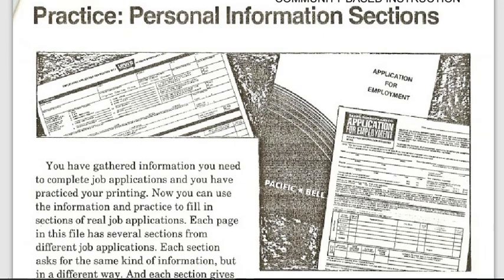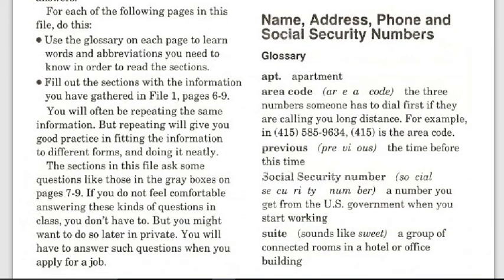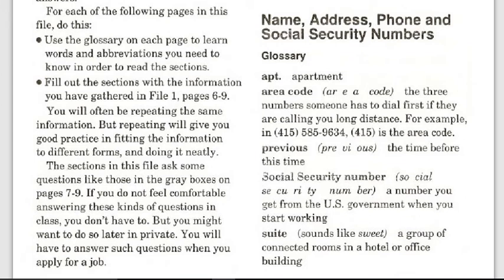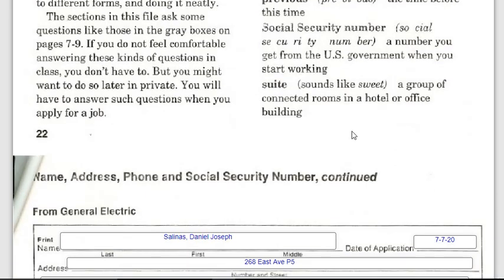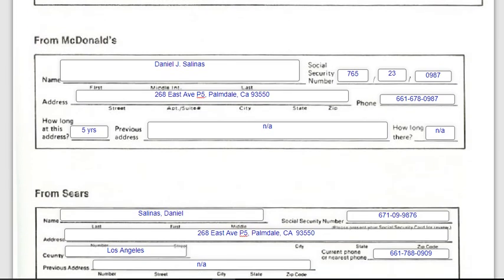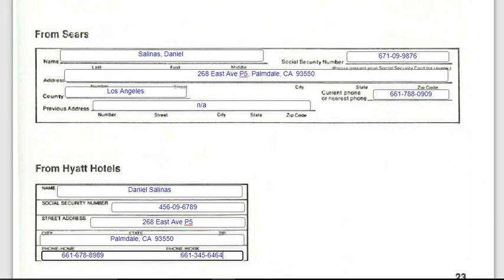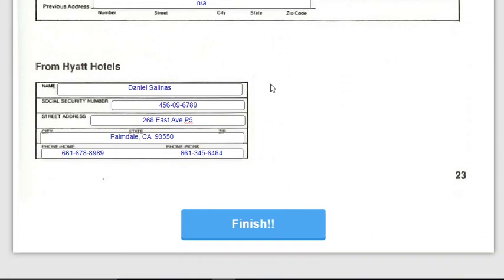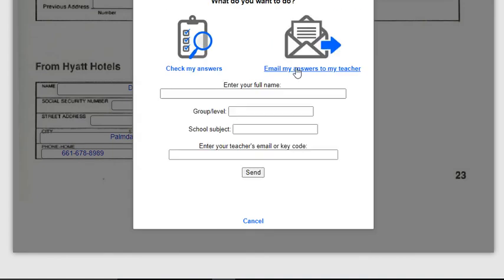JANUS FILE #7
Part of one of Janus File #7 Discussion for the assignment.